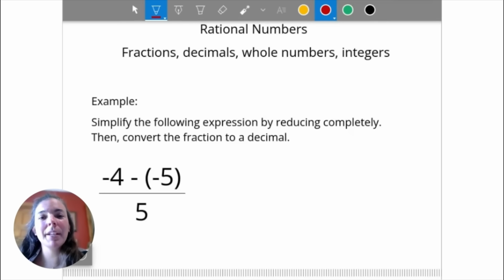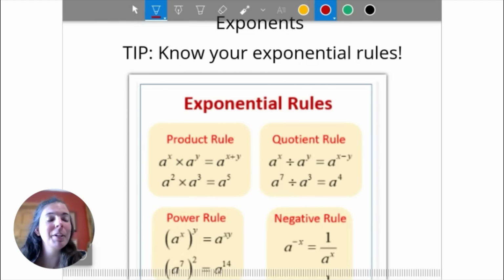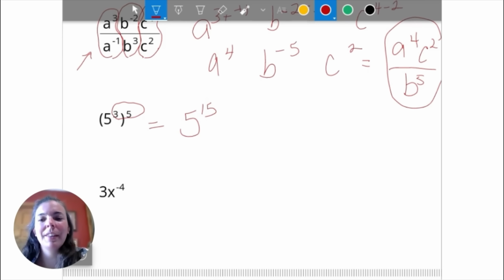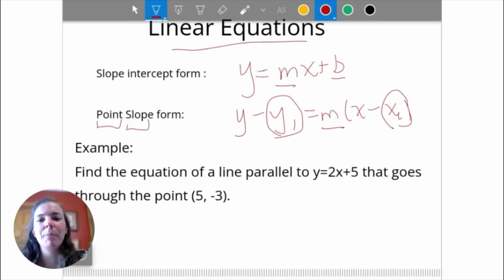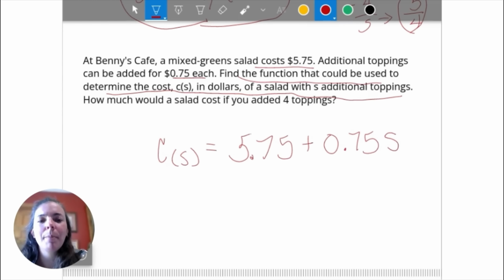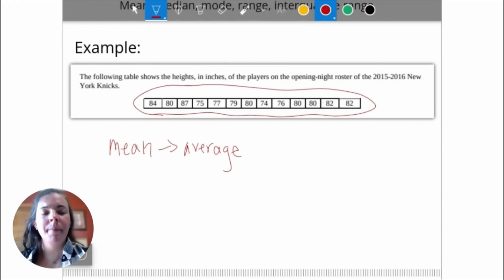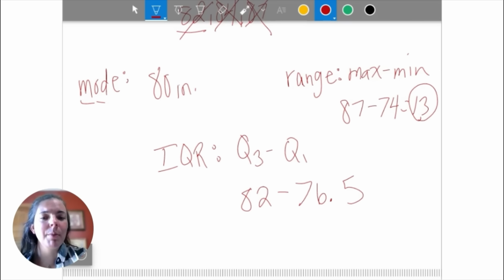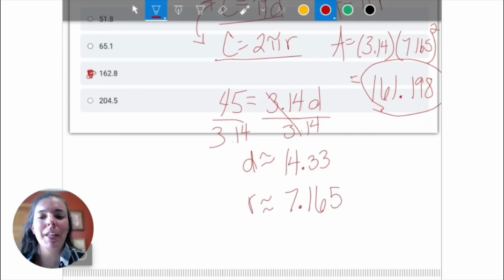Accuplacer Math Prep: Quantitative Reasoning Algebra and Statistics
Are you a student preparing for the Accuplacer Math test?  In this comprehensive video, our experienced Accuplacer Math teacher is here to guide you through the Quantitative Reasoning Algebra and Statistics section, providing you with valuable tips and strategies to excel on test day.

In this video, we cover everything you need to know about the Quantitative Reasoning Algebra and Statistics section of the Accuplacer Math test. Our teacher will walk you through the different question types you can expect to encounter, including algebraic equations, statistical analysis, and more. You'll gain a clear understanding of the concepts, formulas, and problem-solving techniques needed to tackle each type of question successfully.

To provide you with hands-on practice, we've included several Accuplacer practice test questions for each category and question type. You'll have the opportunity to follow along, attempt the questions, and learn from the detailed explanations provided by our teacher. This interactive approach ensures that you actively engage with the material and reinforce your understanding of key concepts.

Don't let the Accuplacer Math test stress you out. Watch this video, take notes, and get ready to conquer the Quantitative Reasoning Algebra and Statistics section like a pro. Prepare effectively, perform confidently, and achieve the results you desire. Start your journey to math success today!